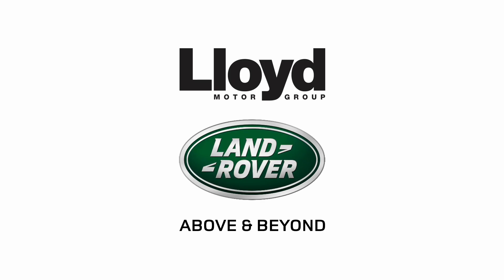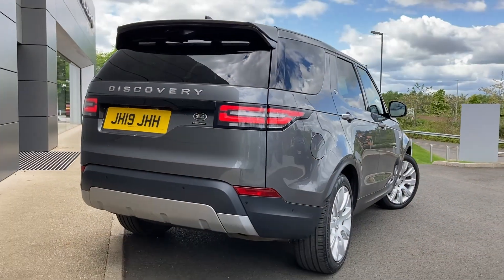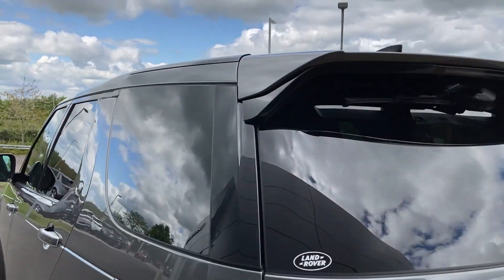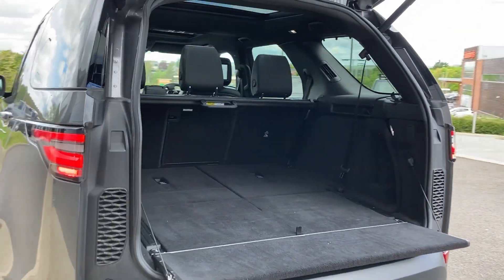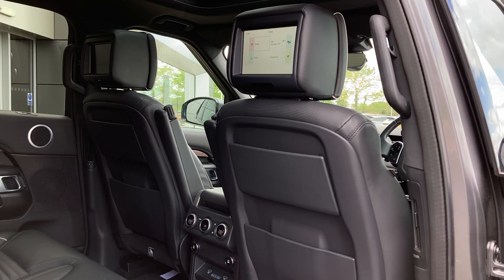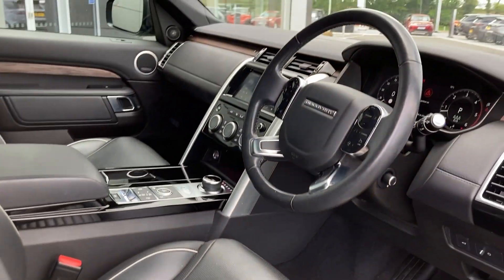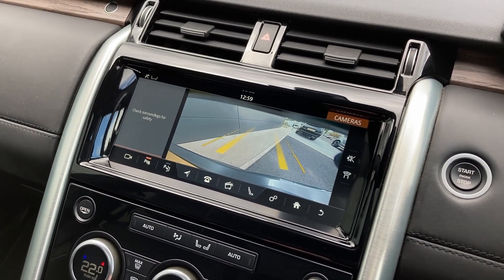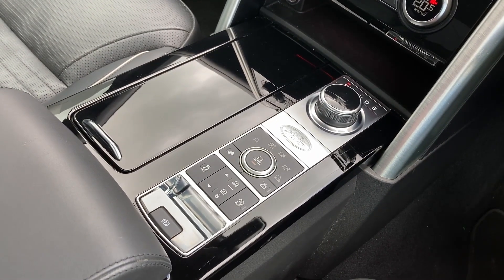LAND ROVER DISCOVERY 3 0 SDV6 HSE Luxury 5dr Auto JH19 JHH Lloyd Land Rover Kelso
Located in a picturesque country town, Lloyd Land Rover Kelso is the perfect place to choose your Approved Used Land Rover! We are pleased to present this Land Rover Discovery 3.0 SDV6 HSE Luxury finished in Corris Grey Metallic exterior paint with Ebony Perforated Windsor Leather seats and 21in 9 spoke Style 9002 Silver Alloy Wheels. Highlights on this HSE Luxury model including Four Zone Climate Control for all-round passenger comfort in a variety of climates. Rear Seat Entertainment Screens, ideal for kids and Privacy Glass. As part of the Land Rover Approved Programme, you will drive away with a minimum 12 Months Land Rover Unlimited Mileage Warranty and 12 Months 24-7 Roadside Assistance, MOT Test Warranty, 165 Multi-point inspection by our franchise approved technicians as well as a complimentary half day Land Rover Experience! In addition to all the benefits of the Land Rover Approved programme, we will carry out a service prior to handover if it is due within 3 months of your vehicle s delivery! Please note that some features on this vehicle may vary from the standard specification of this model, to confirm the full range of features, please contact our sales team who will be happy to confirm. Supporting you from test-drive, part exchange valuation, selecting a finance package through to purchasing your dream vehicle, our dedicated and friendly sales team are with you every step of the way.